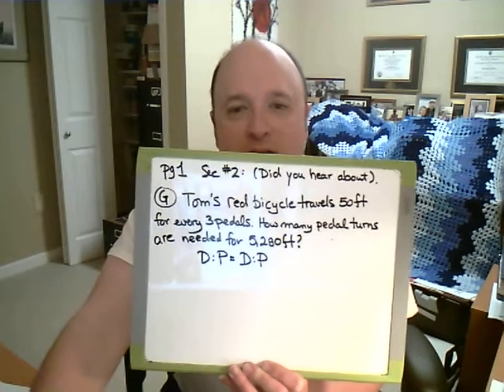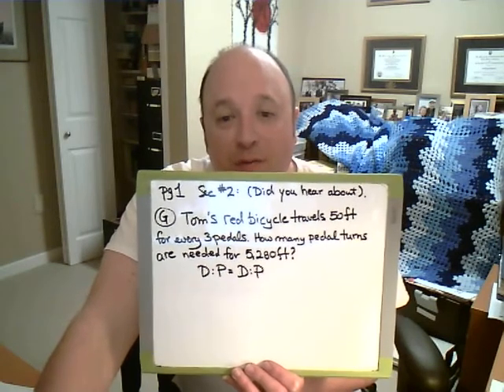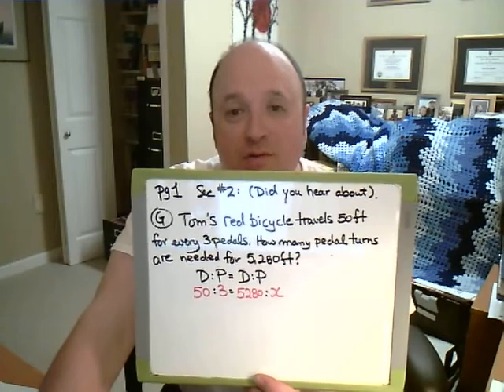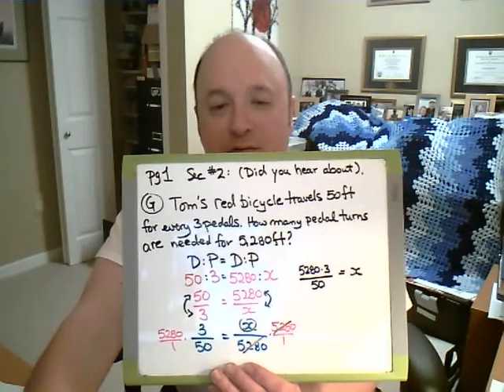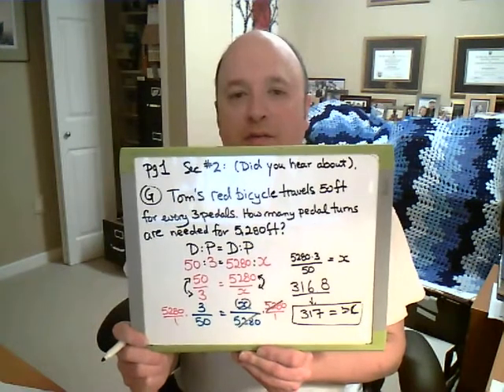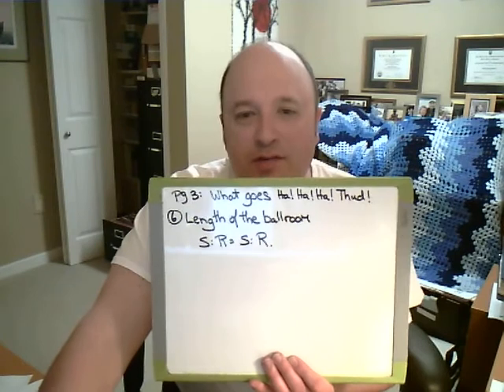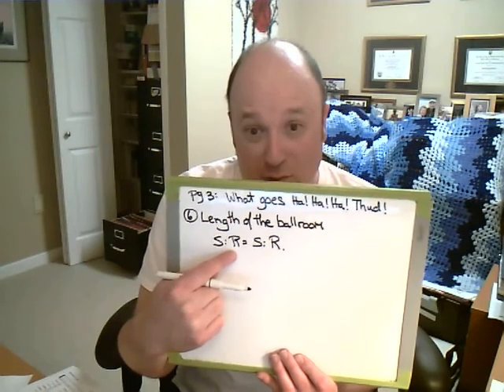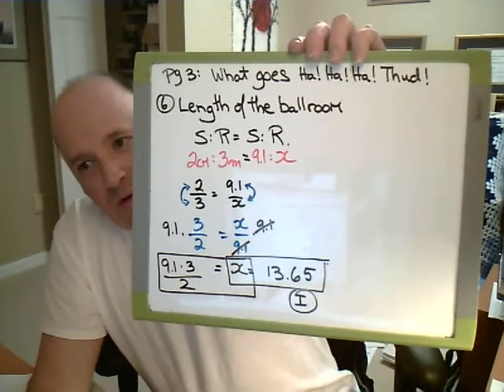A&W 11 Algebra IV part #2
This is the 2nd video that supports the Algebra IV booklet.  We look at using ratio equations to help us solve word problems.  And we also look at scale diagrams and how to use ratio equations to solve them.